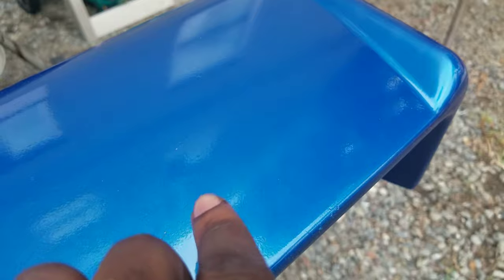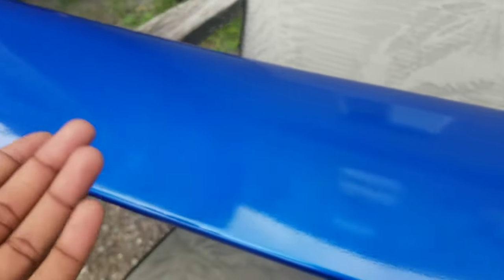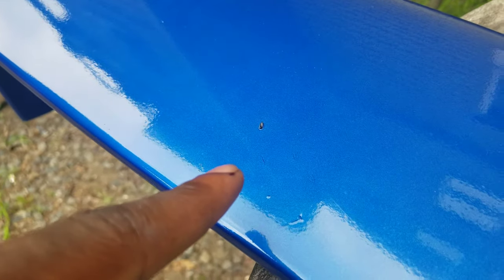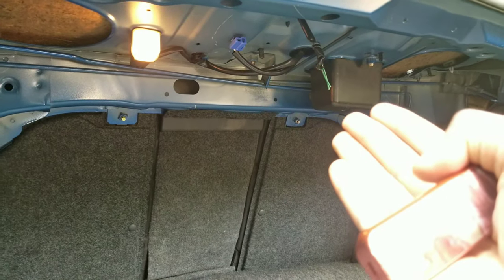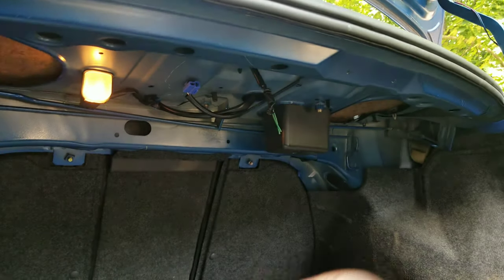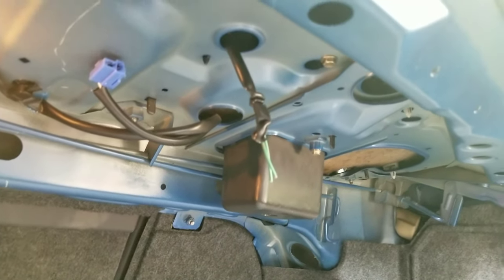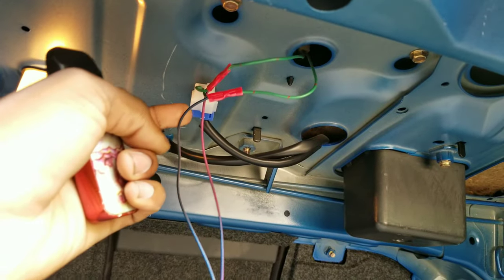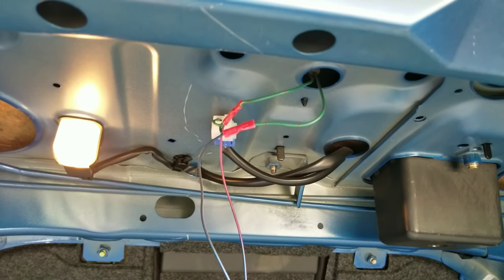Painting& Wiring the STI Wing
So here's the second half of the Install! we're painting the wing and also wiring the brake light! Enjoy the video guys!!

I try to upload at least every once a week, whether it's car vlogs, or a little more on the musical side. Stay happy stay weird guys!